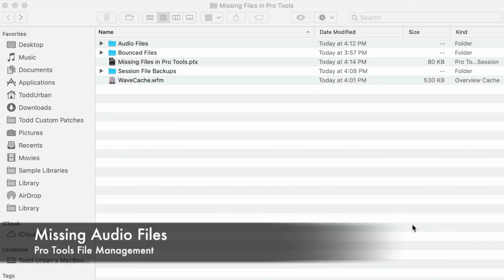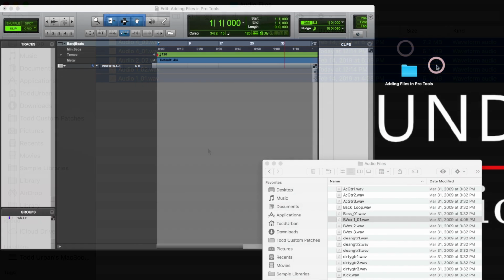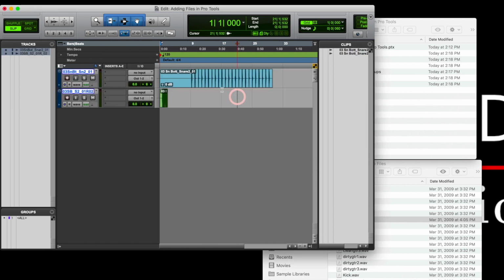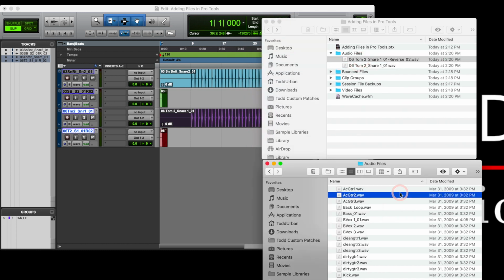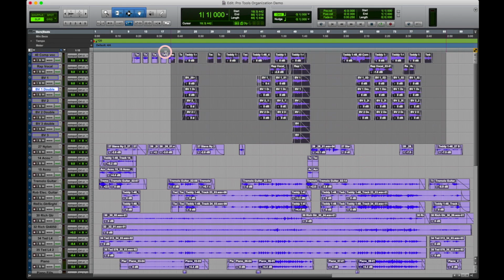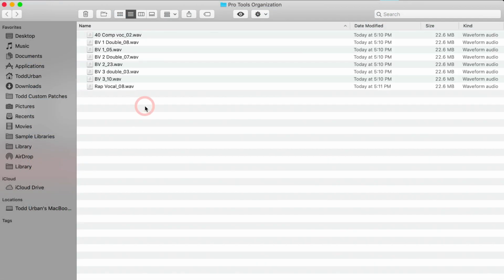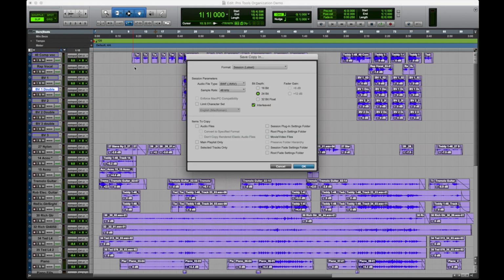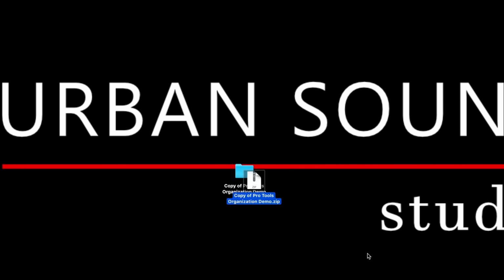Pro Tools File Management and Organization: PTX vs Project Folder vs Audio Files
Keep your files organized in Pro Tools. Know the difference between a PTX file, a session folder, clips, and how they are managed in your DAW. Learn to consolidate clips for sharing with other DAWs and delete unused clips to help keep clutter out of your DAW. Finally, compress your session folder to share your Pro Tools session with anyone on the internet.